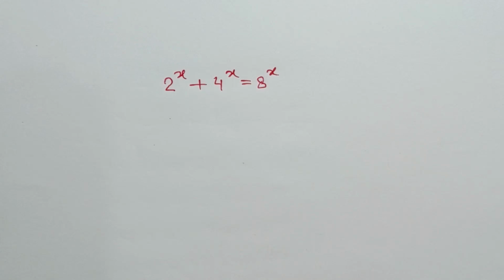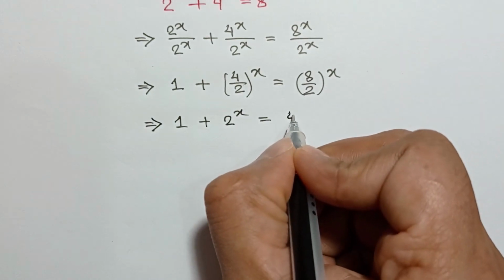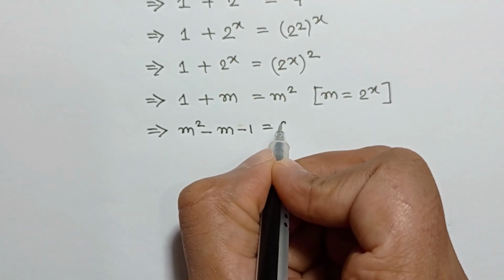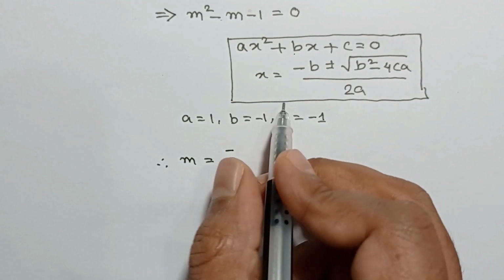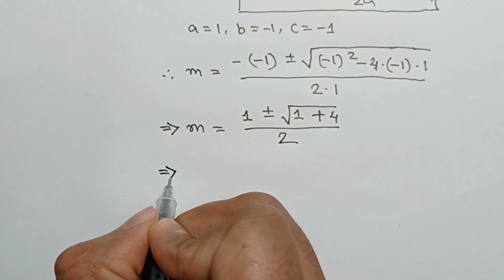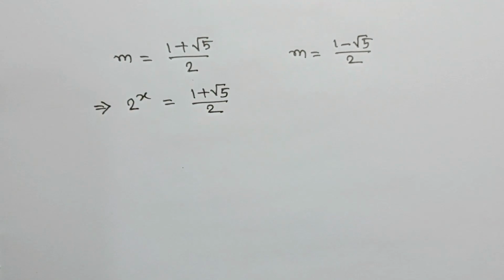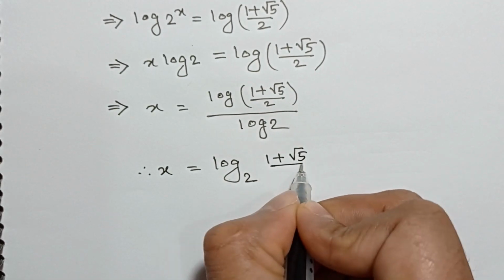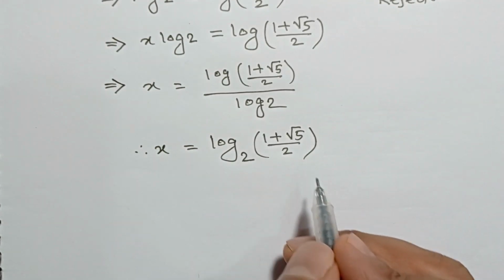A Nice Math Olympiad Exponential Problem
Welcome to MathMinds, today I will teach you tips and tricks to solve a nice math Olympiad exponential problem.

algebra
math Olympiad
Olympiad exam
math Olympiad
British Math Olympiad
Olympiad math
Olympiad mathematics
Olympiad math activities
Olympiad math competition
Number Theory
mathematics
math at work
exponential equation
Linear Equation
Radical Equation
Learn how to solve Olympiad Question quickly
Olympiad Mathematics
Learn How to Solve the System of Equations Fast
IMO
Competitive Exams
Competitive Exam
numbers